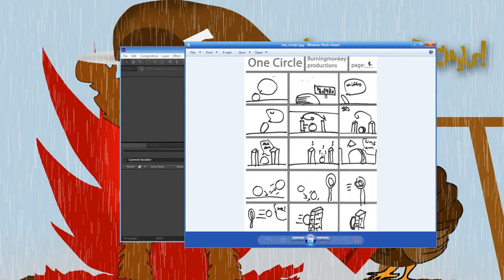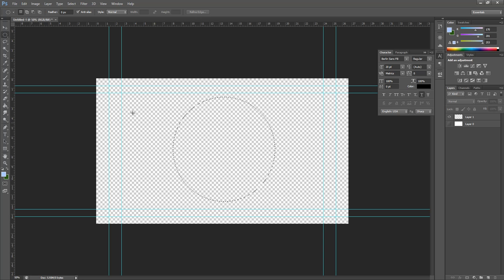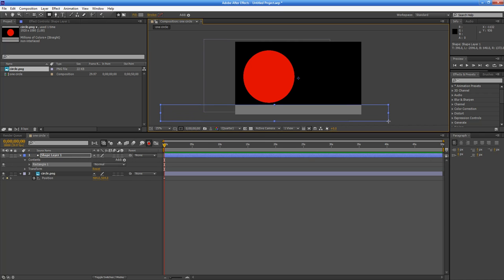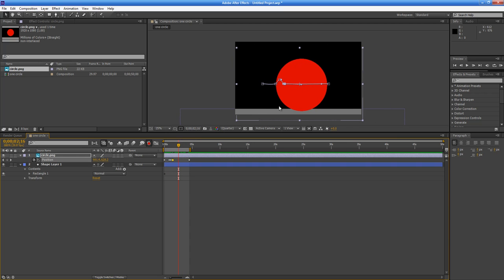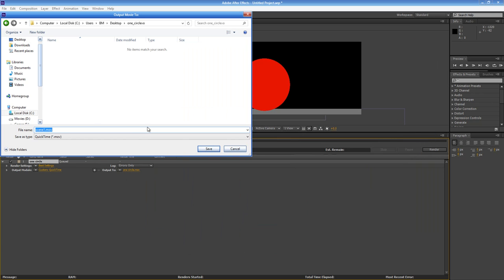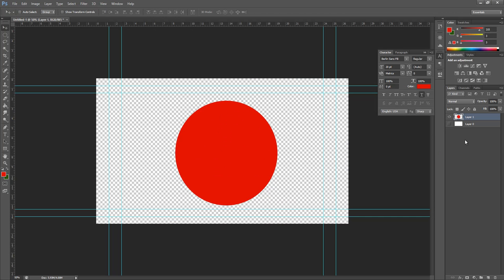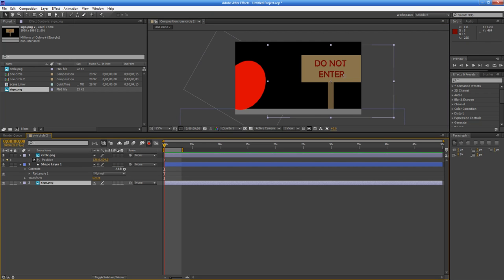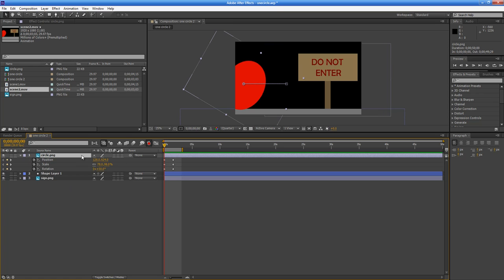Animating using Photoshop and After Effects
Using Photoshop to create images and After Effects to animate.